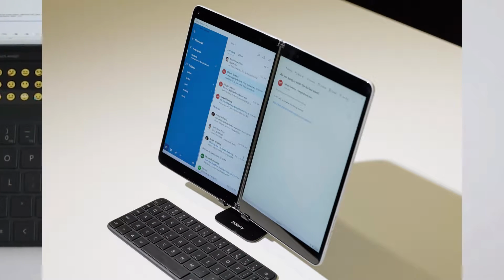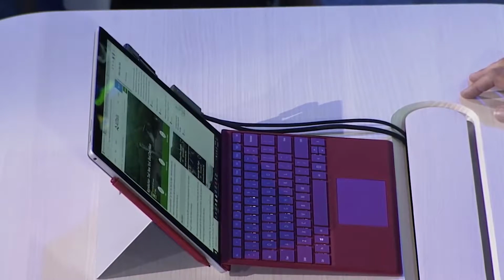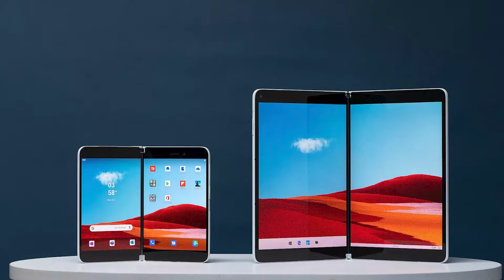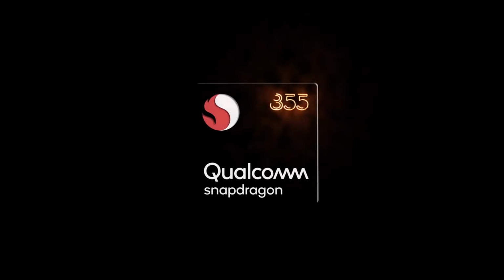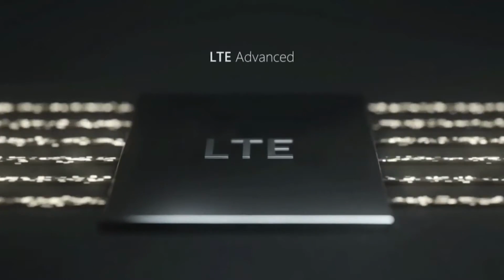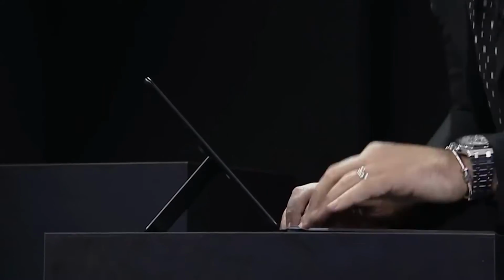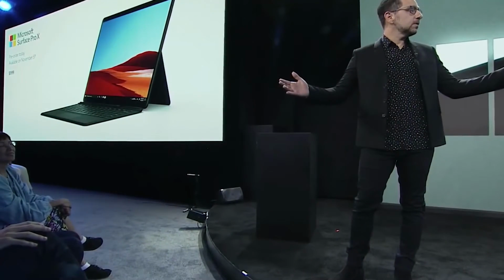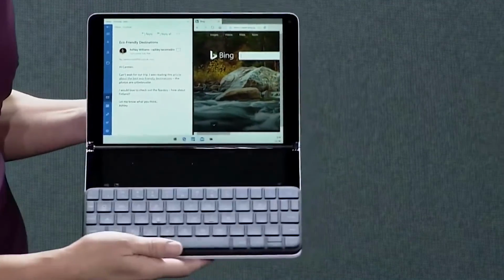Microsoft Surface Duo Phone 2019 - Foldable Android 360° Phone It's Awsome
Microsoft Surface Duo Phone - Foldable Android 360° Phone Its Awsome

🎵"Music Credit"
beatsbyNeVs - Dark Evil Trap Beat [FREE DL]